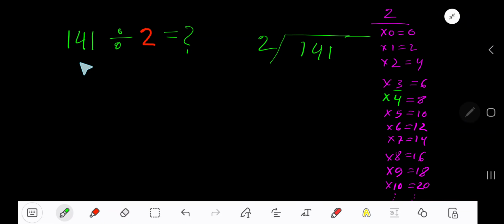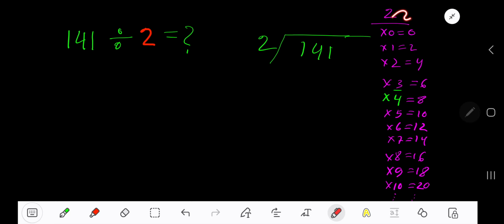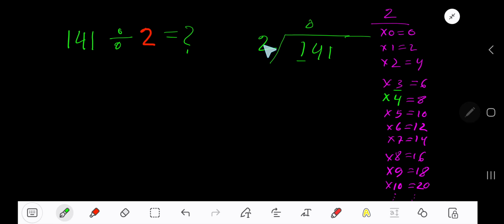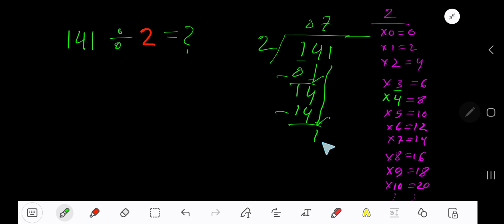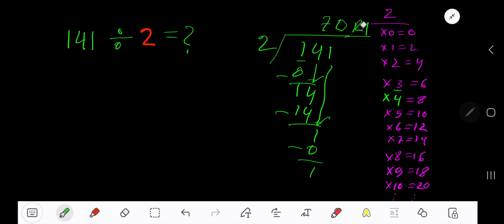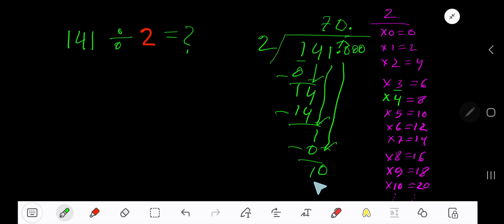141 Divided by 2 ||Long Division with One digit Divisor ||Quotient, Remainder ,Dividend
141 Divided by 2 | Long Division Made Easy for Beginners

Learn how to divide 141 by 2 using the long division method in this clear, step-by-step math tutorial. This video is perfect for students, parents, and teachers looking to understand or teach basic long division with 3-digit numbers.

👉 We’ll break down each step so you can follow along easily, even if you’re new to long division.

Step-by-step long division explained

How to handle remainders or decimals

✅ Final Answer: 141 ÷ 2 = 70.5

📚 Great for elementary and middle school math review!